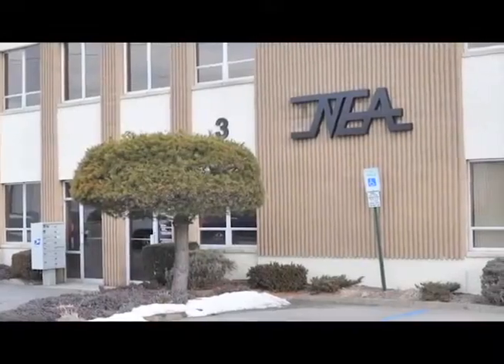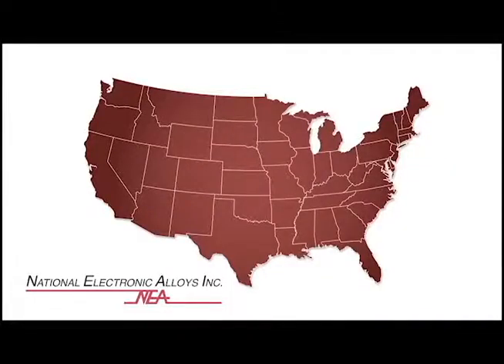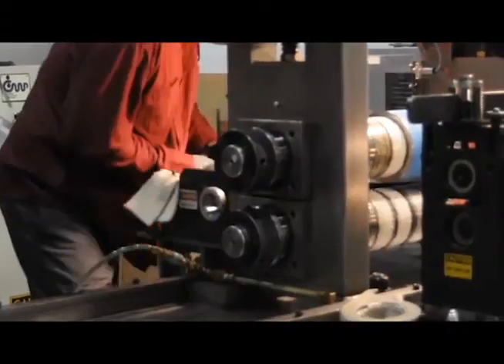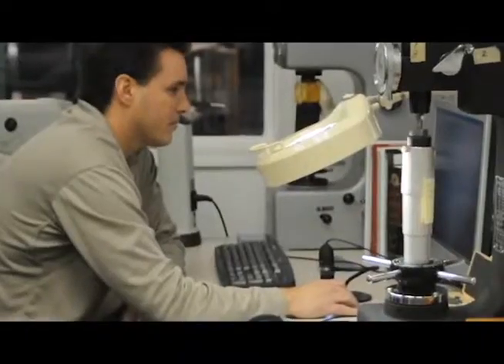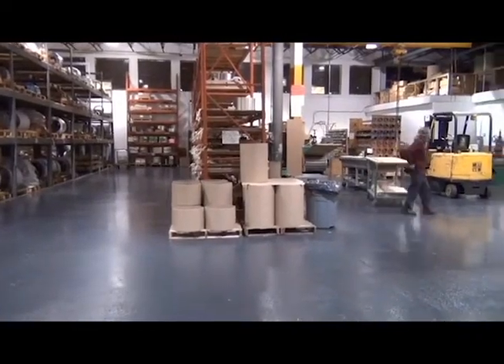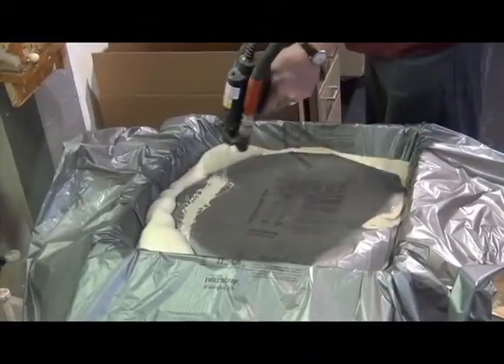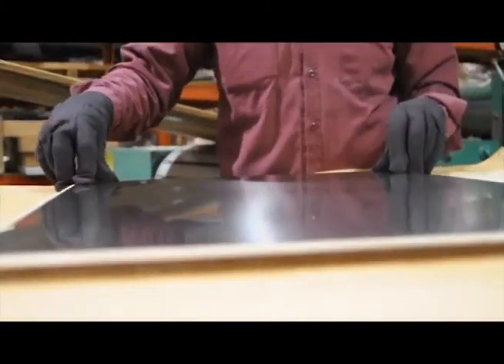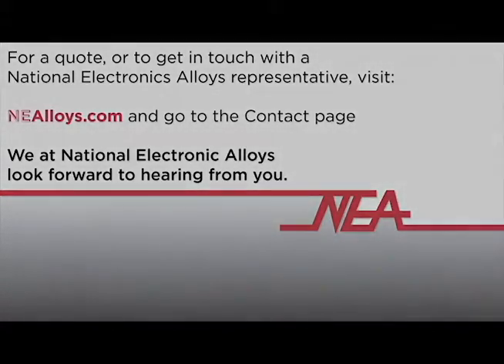National Electronic Alloys Controlled Expansion Metal Alloys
National Electronic Alloys, home of one of the world's largest inventory of Controlled and Low Expansion Alloys.